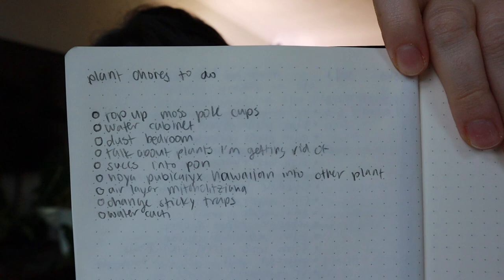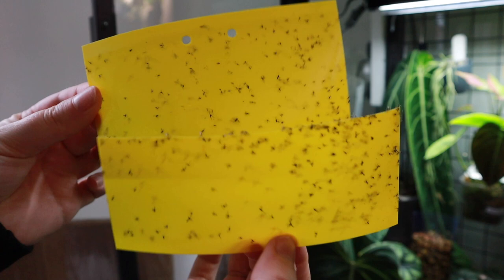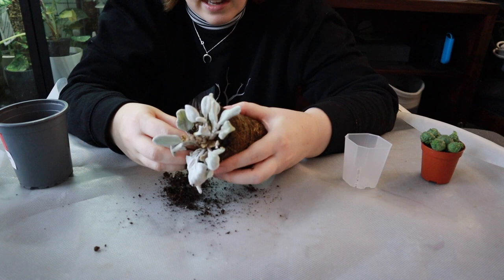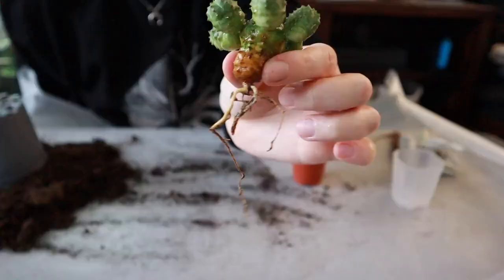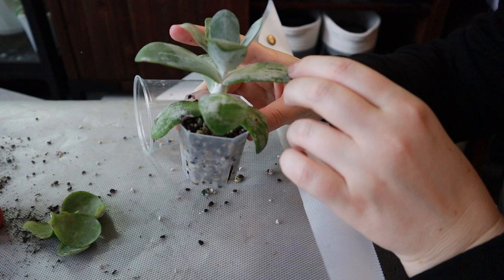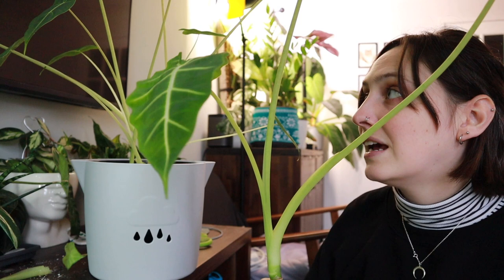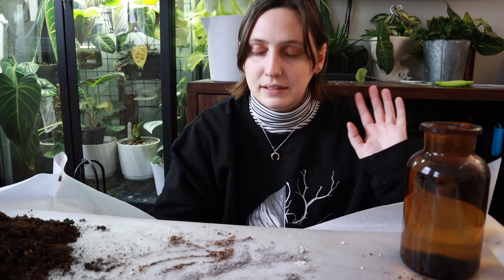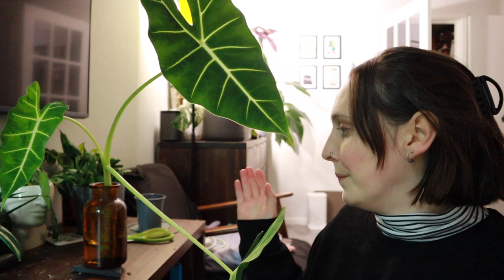chill plant chores 🪴 watering, potting, propagating & more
water with me - plant chores - plant chores vlog - chill plant chores - propagating alocasia - succulents in pon - do plant chores with me